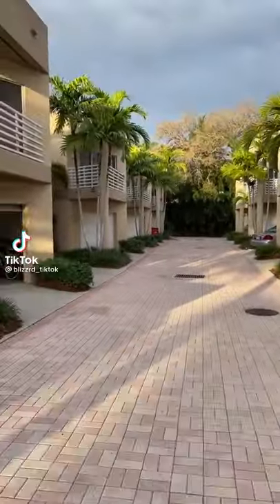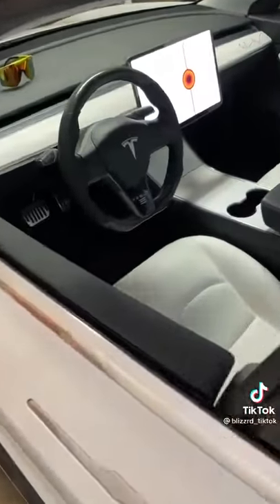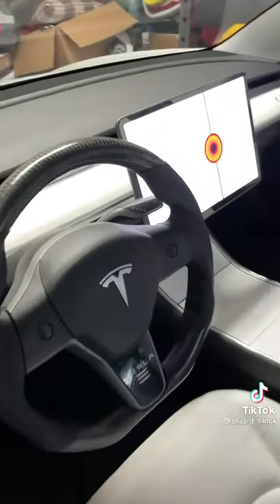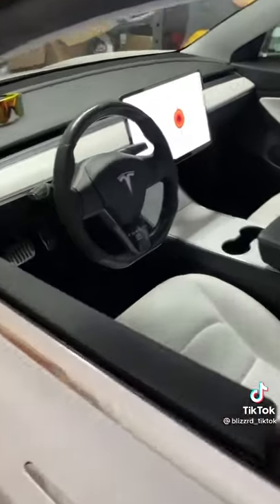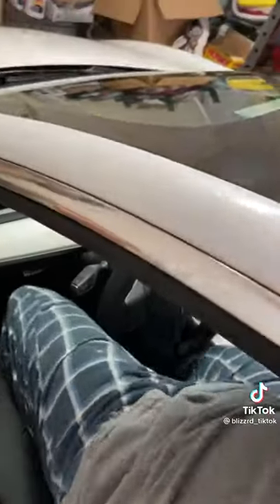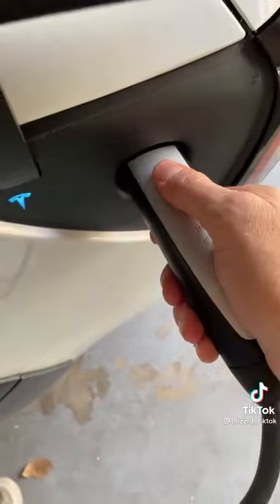How to steal a tesla